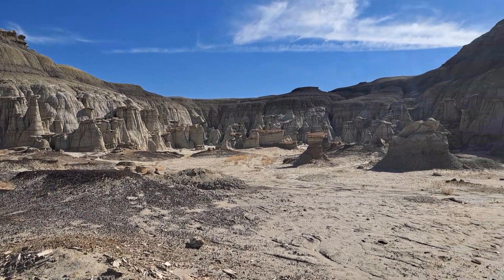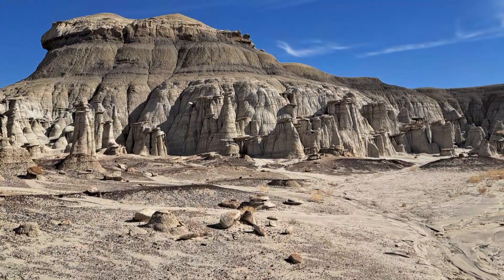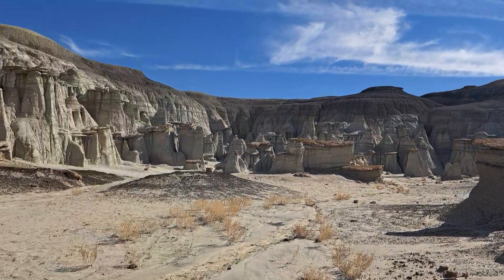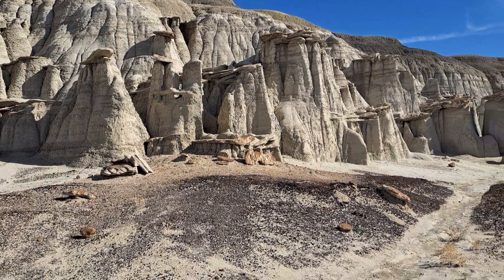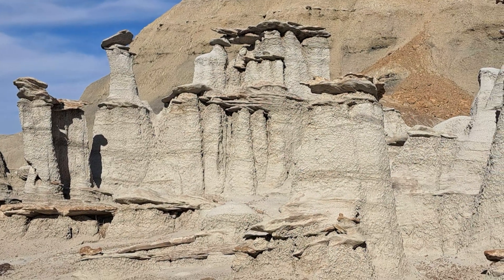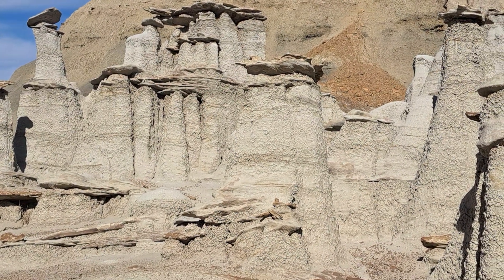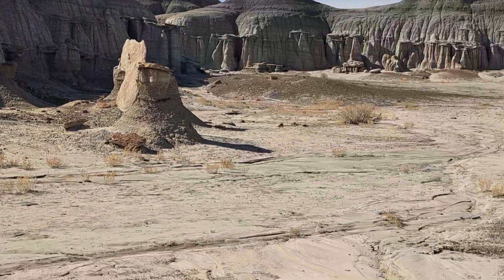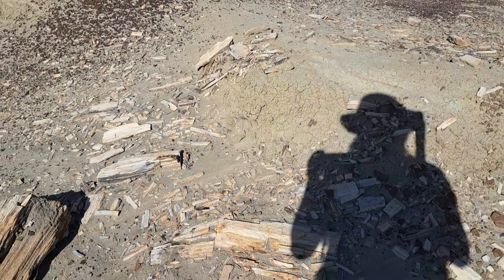Petrified Wood 🪵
Video #2 of 2 (11/5/2024):

In light of Election Day, I figured it would be worth sharing some separate content from that. Doomscrolling about election results remains exhausting. Therefore, having a break is necessary 👌.

Here, we take a glimpse of natural history, way before elections ever existed. At the Bisti Wilderness, there are remnants of petrified wood that date as far back as 200-250 million years. Normally, trees undergo decay, which is the process of breaking down its organic matter from microorganisms and oxygen. However, sometimes, the tree can get buried rapidly by sediment or volcanic flows. When that happens, there is no exposure to oxygen.

When that happens, decay occurs much slower. In the case of petrified wood, it goes through a process of permineralization. Water flow that is rich in silica can penetrate into the wood and replace it with a much more rocky/crystalline structure. Evaporation can play a role, too. After this entire process, you will have petrified wood as a result!